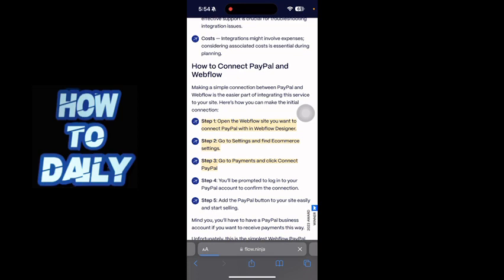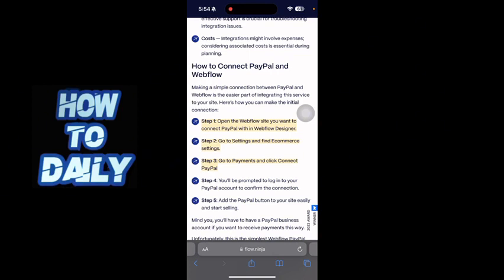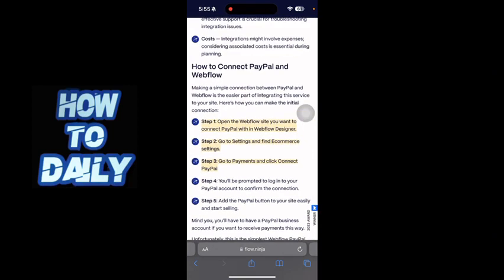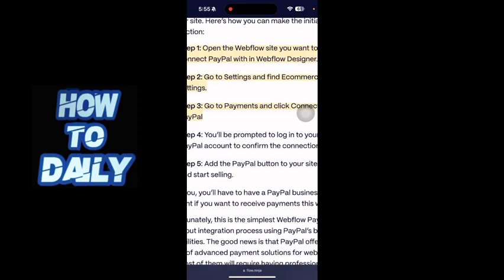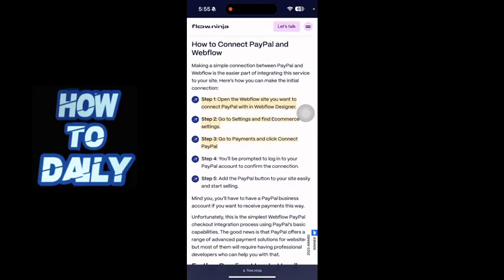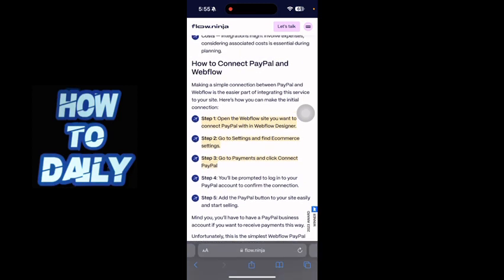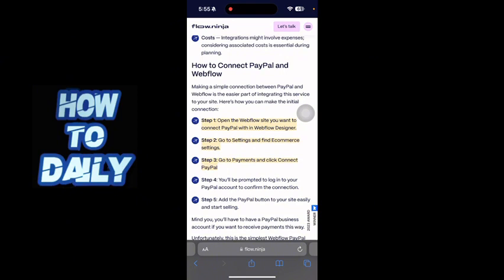How to Add a PayPal Payment Gateway to your Webflow Store 2024! (Full Guide)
Want to easily accept secure payments on your Webflow store in 2024? This comprehensive guide shows you exactly how to add PayPal as your payment gateway! We'll walk you through the entire process step-by-step, from enabling e-commerce in Webflow to connecting your PayPal account.  Learn how to customize the checkout button and ensure a smooth buying experience for your customers.  Boost your sales and simplify transactions with PayPal in Webflow - watch now!